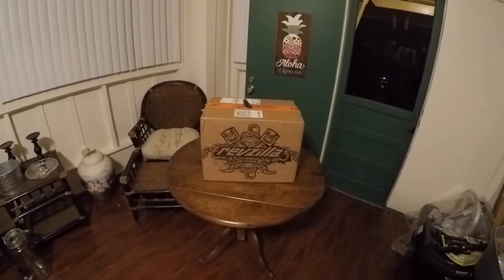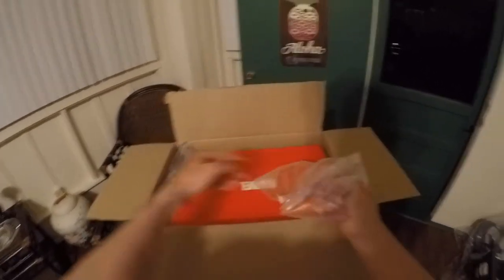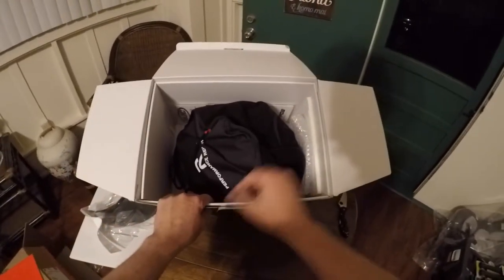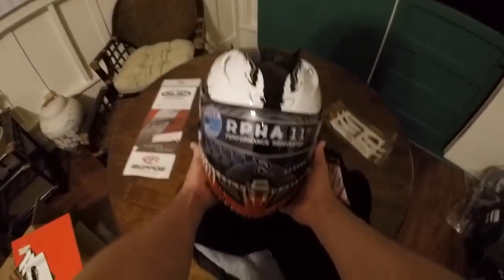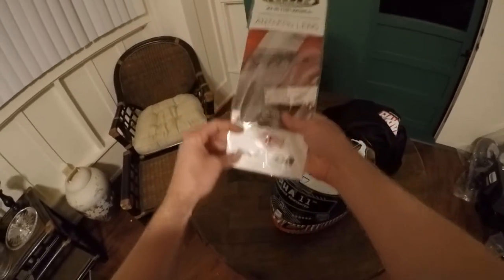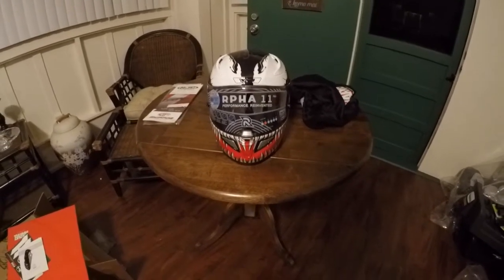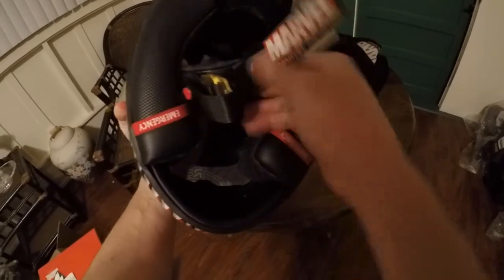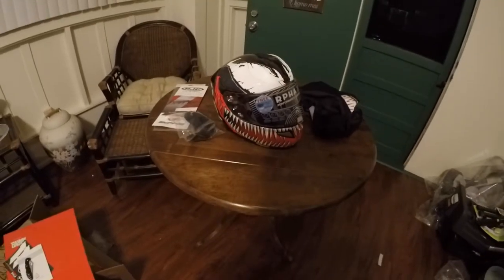HJC RPHA 11 Pro Venom Helmet Unboxing and Review | Coolest Helmet Ever!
My unboxing and review of the HJC RPHA 11 Pro Venom Helmet. Best helmet in the Market!

Aloha everyone! The night I received this helmet, I did an unboxing and quick first impression/review. The second part of the video is outside the next day, so you guys can see what this amazing helmet looks like during natural sunlight. At the end of the day, this helmet is absolutely outstanding and I highly recommend it to anyone wanting a premium badass motorcycle helmet! Enjoy! :)

The HJC RPHA 11 Pro Helmet delivers on the promise of a class-leading light weight helmet through shared cutting-edge technologies that lead the way in the helmet industry. The RPHA 11 Pro features HJC's Premium Integrated Matrix (PIM) construction, which incorporates three different materials - carbon fiber, aramid, and fiberglass - to create a unique woven blend that is both remarkably strong and lighter compared to conventional helmet materials. PIM construction results in a shell weight that is significantly lighter than competing designs thus increasing the rider’s comfort.

***MY GEAR***

***My OEM and Aftermarket Motorcycle Parts***